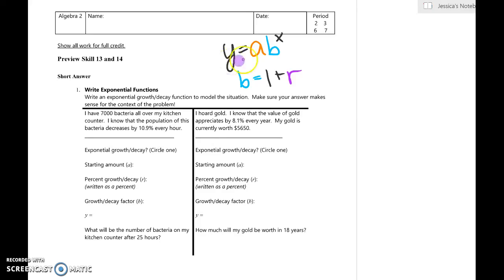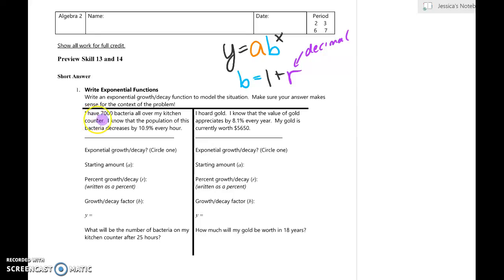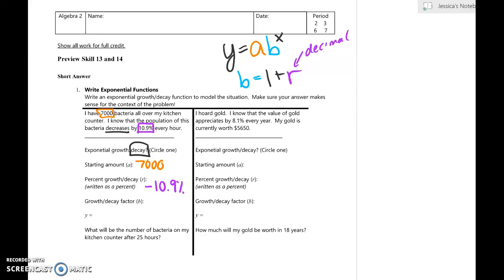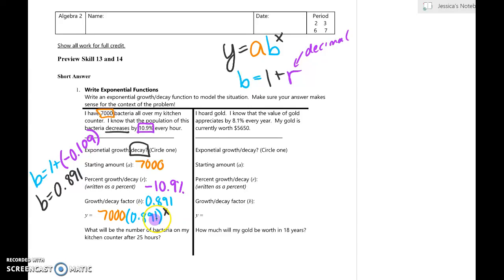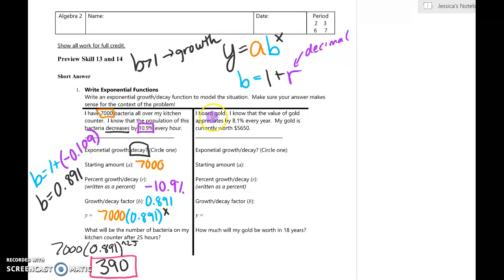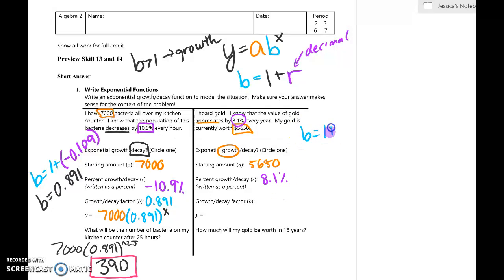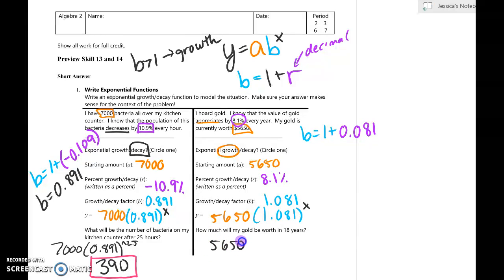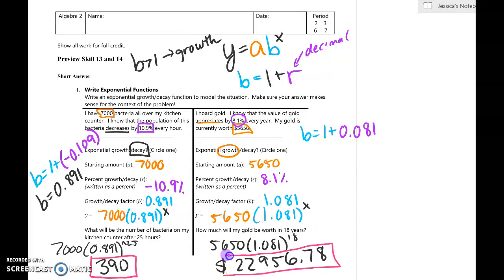Writting Exponential Equations